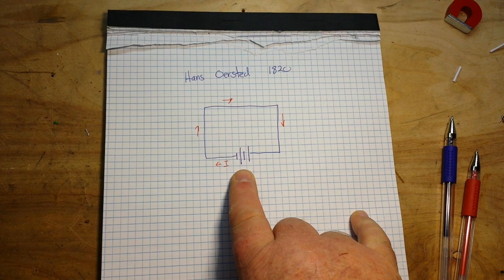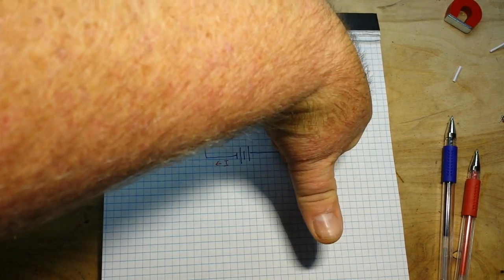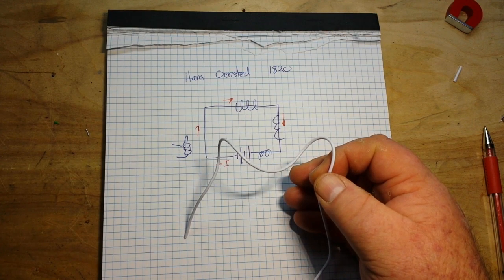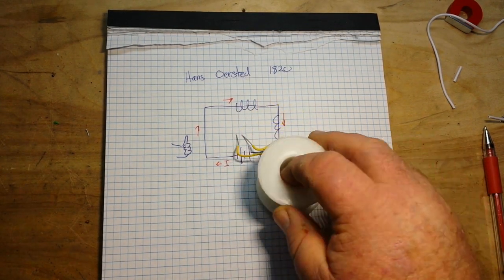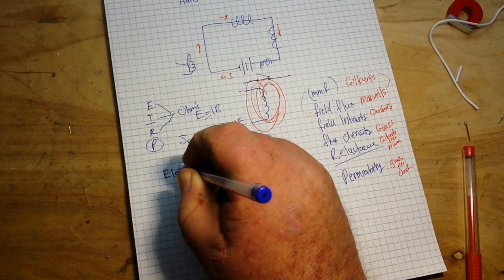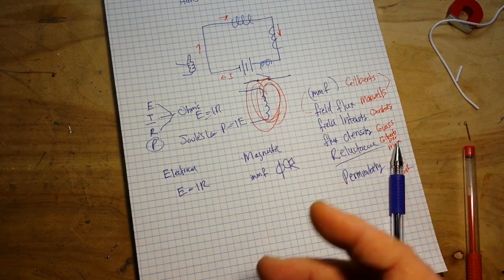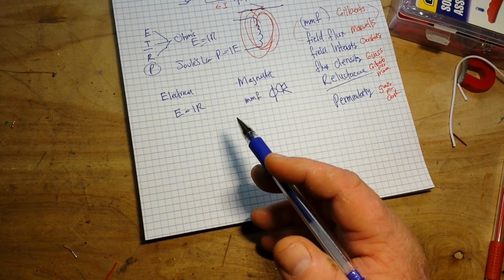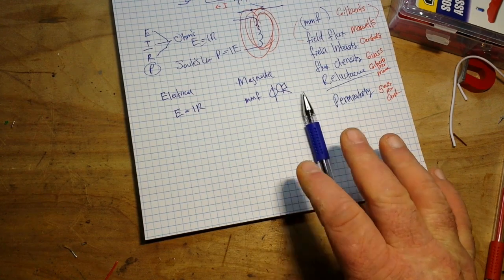Introduction to electromagnetism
FAQ:
Current: Retired
Health: BAD (Congestive Heart Failure)
Hobbies: Electronics, flying, amateur radio, music (classic rock)